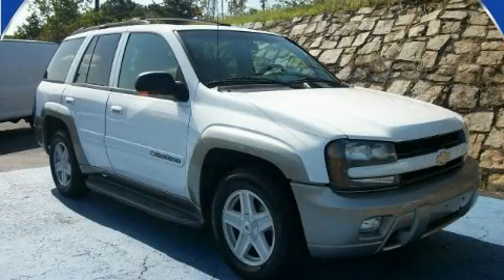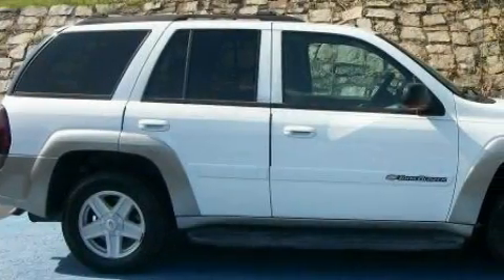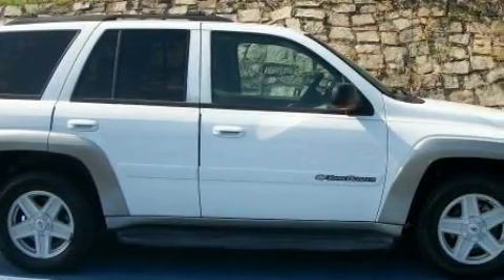Used 2002 Chevrolet TrailBlazer Decatur GA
Year: 2002
 Make: Chevrolet
 Model: TrailBlazer
 Engine: Gas I6 4.2L/256
 Trans.: Automatic
 Exterior: Summit White
 Miles: 88,004
 Interior: Dark Pewter

 SUPERIOR CHEVROLET

 http://

 2002 Chevrolet TrailBlazer Decatur GA